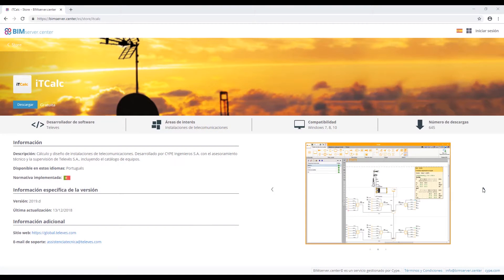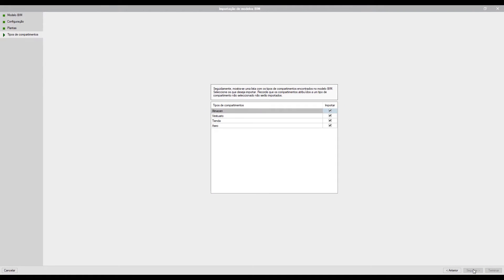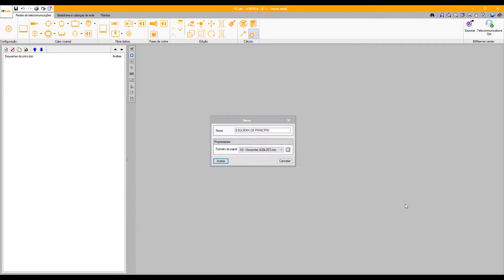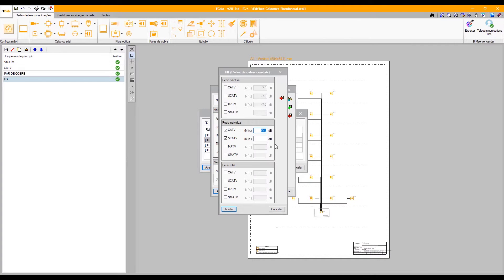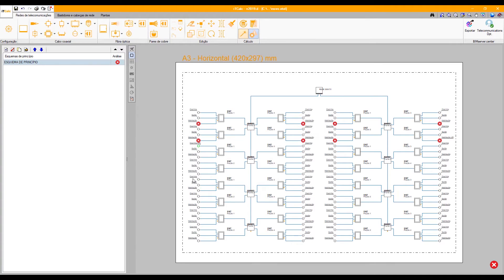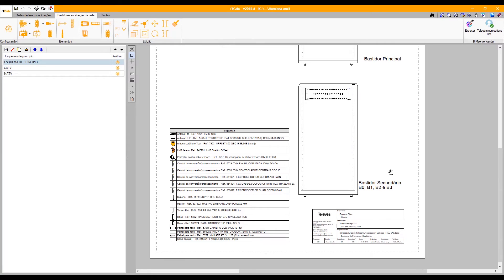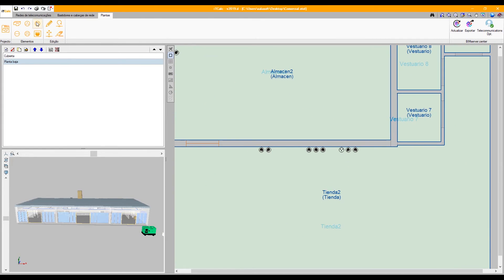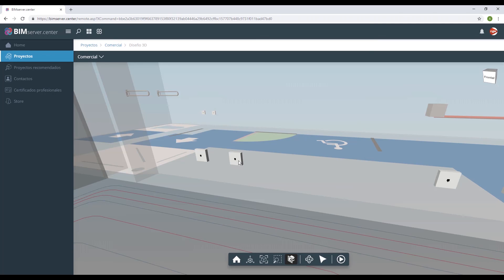iTCalc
Analysis and design of telecommunication installations. Developed by CYPE Ingenieros S.A. with the technical guidance and supervision of Televés S.A., including the equipment catalogue.
This application is integrated in the Open BIM workflow using IFC standard and BIMserver.center services